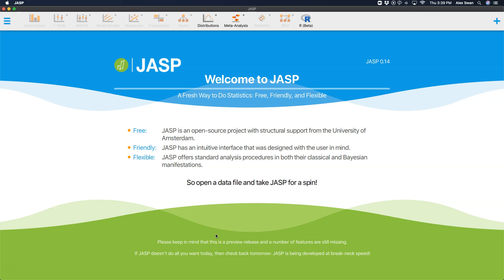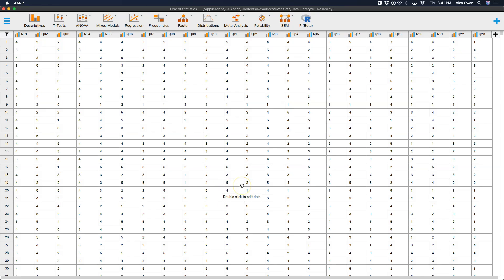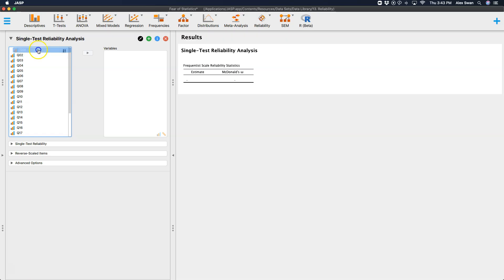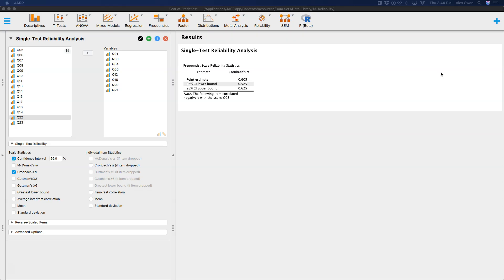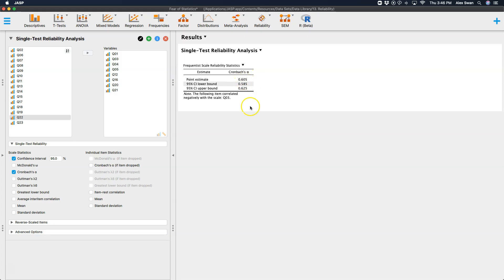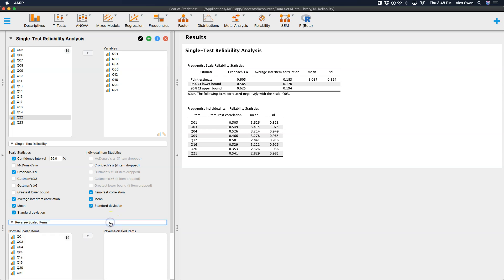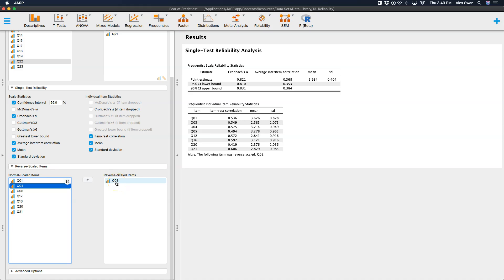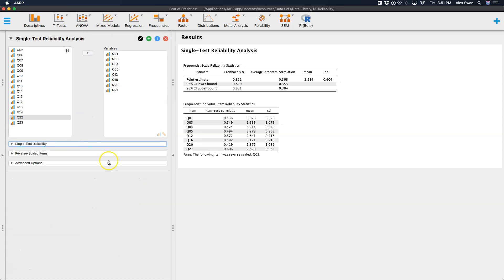JASP 0.14 Tutorial: Reliability Analysis (Cronbach's alpha) (Episode 23)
In this JASP tutorial, I go through how to do a Reliability Analysis, using Cronbach's alpha, using data from the Data Library. Options include choosing the stats for your analysis, getting descriptives for items and for the scale, and perhaps the best feature: Reverse-coding items for the analysis (with a note that indicates when an item should be reverse coded!).